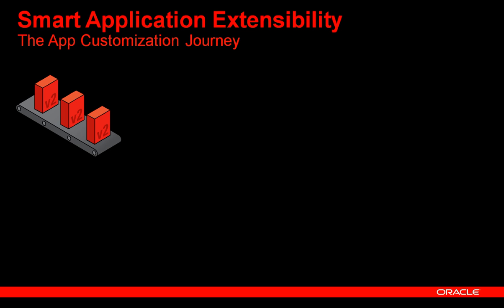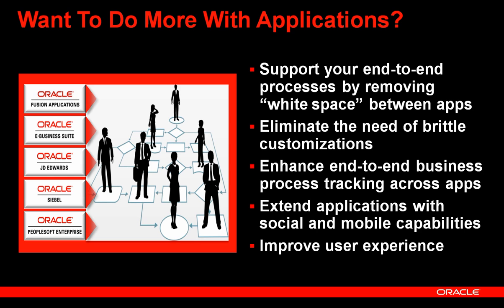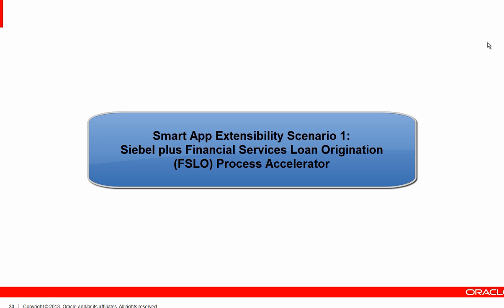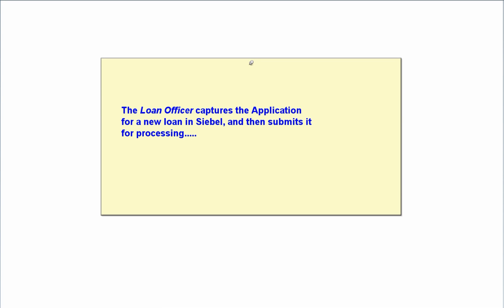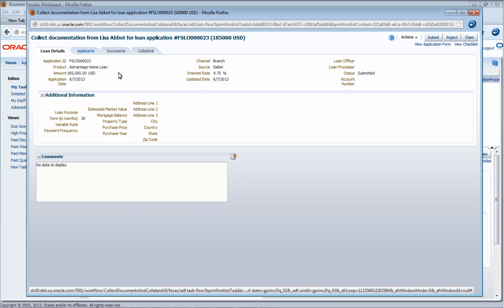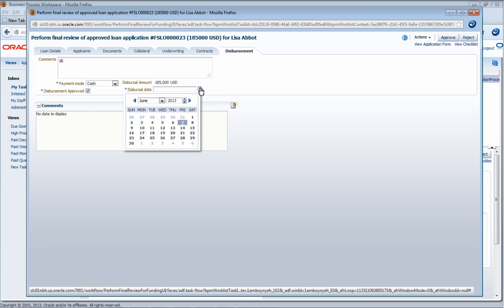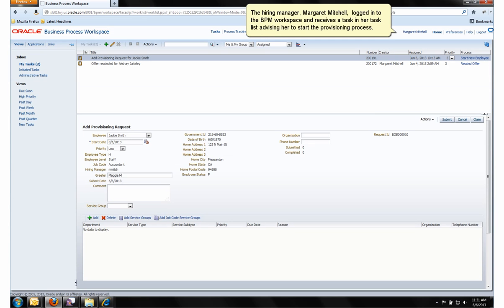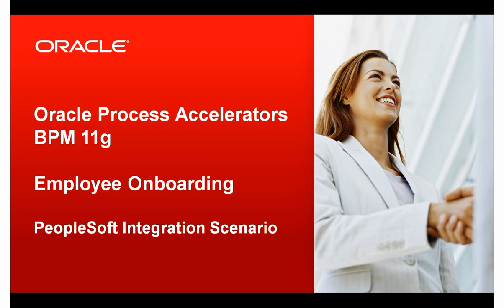Smart App Extensibility with Oracle Process Accelerators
00:00 Smart extensibility with Process Accelerators (PAs)
03:25 Siebel - FS Loan Origination PA integrated demo
08:02 Peoplesoft - Employee Onboarding PA integrated demo
Learn how pre-built Oracle Process Accelerators can help you extend and extract more value from your applications by:
* Supporting your end-to-end processes by removing "white space" between apps
* Eliminating the need of brittle app customizations
* Enabling end-to-end business process tracking across apps
* Extending applications with BPM flexibility, social and mobile capabilities